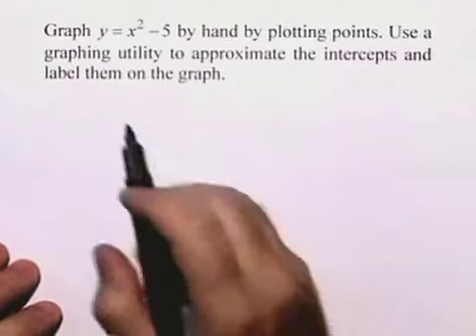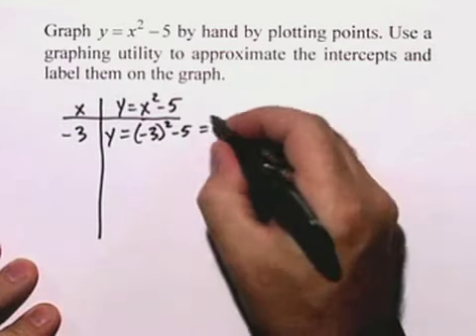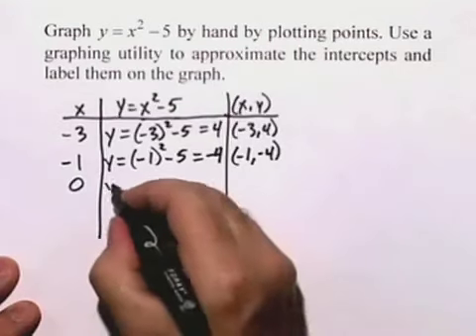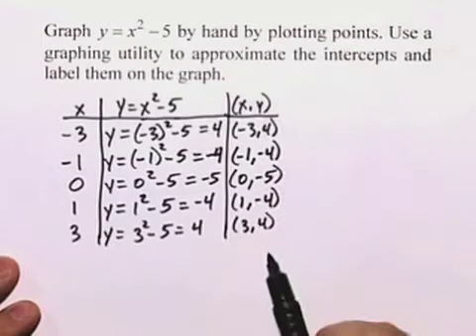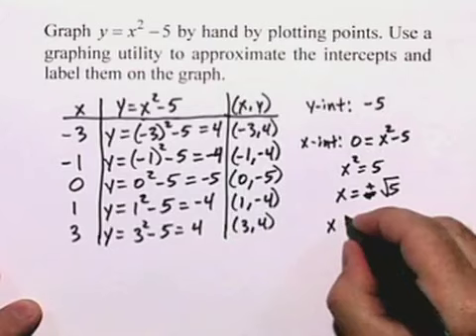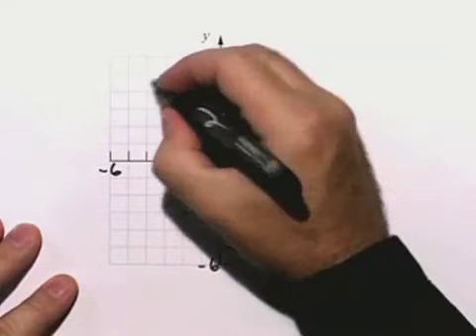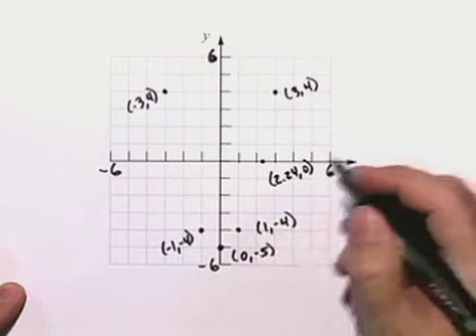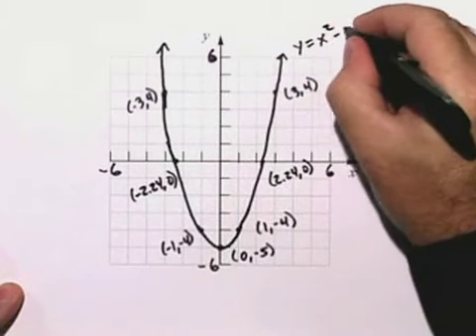Ch 1 #3 ChapterTestPrepVideos Sullivan PR EGU 6e